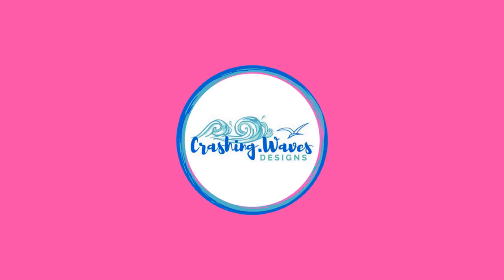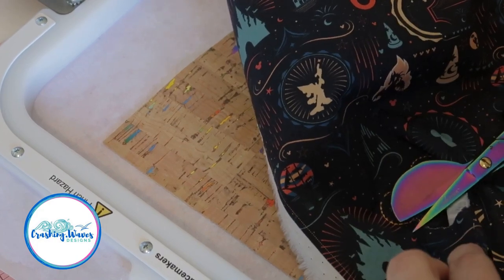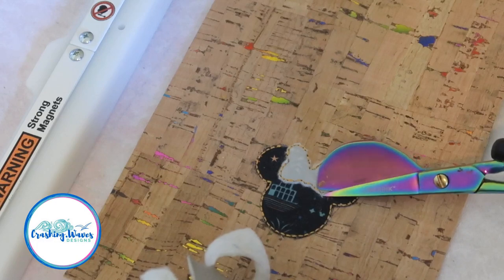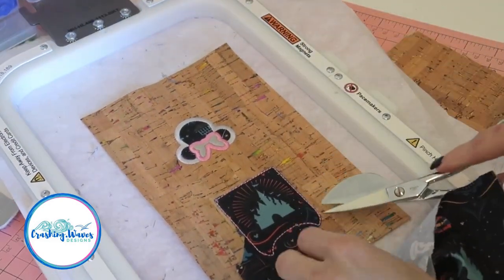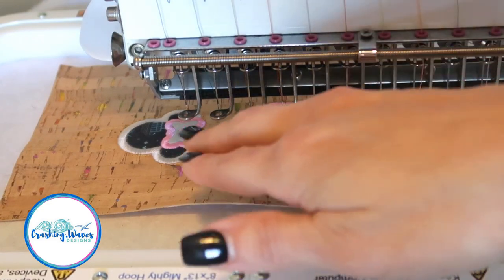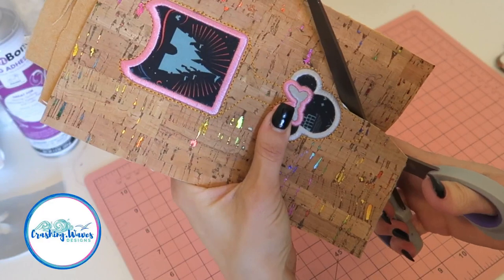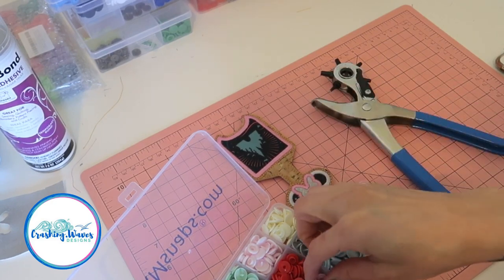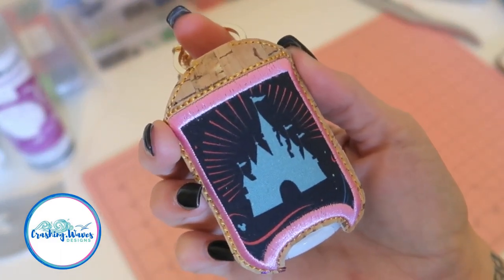In The Hoop Hand Sanitizer Holder for Embroidery Machines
This machine embroidery design is the perfect project for everyone.

Links to supplies mentioned:

Kam Snaps
Gold Hardware